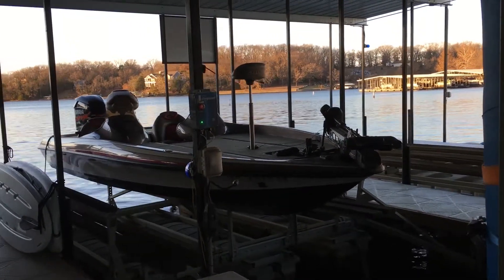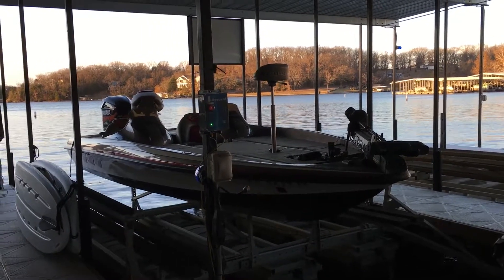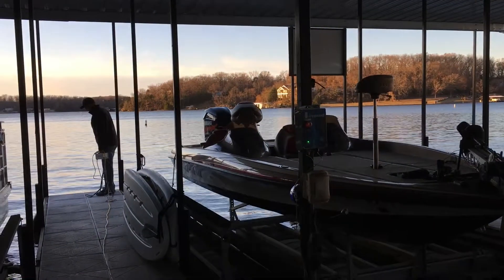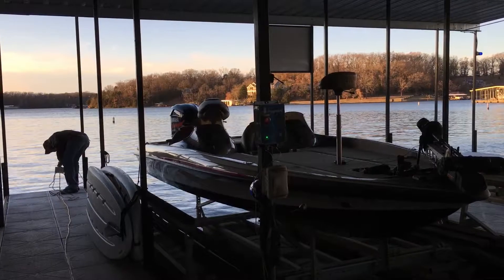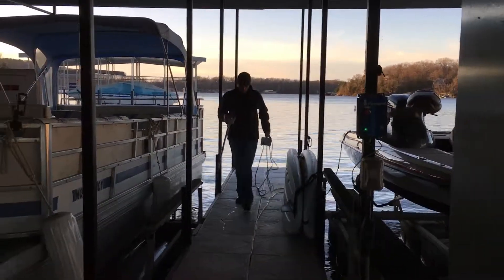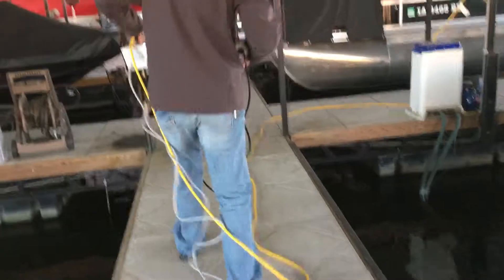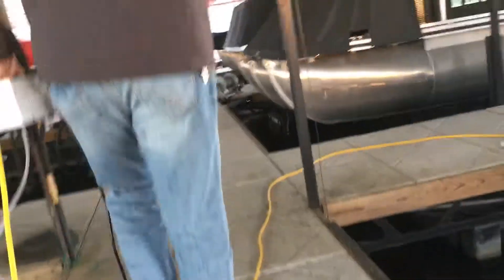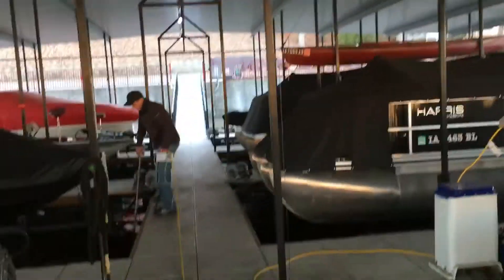Dock Lifeguard Installation Test at Summer Hill West Condos